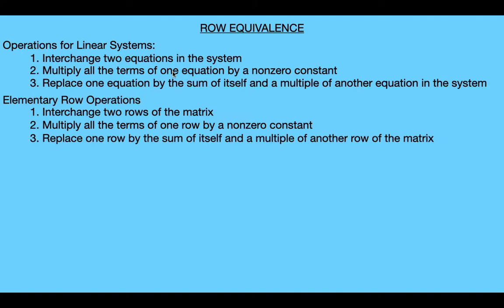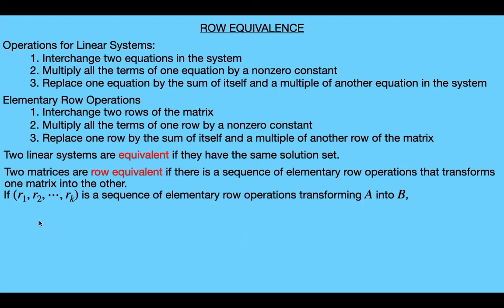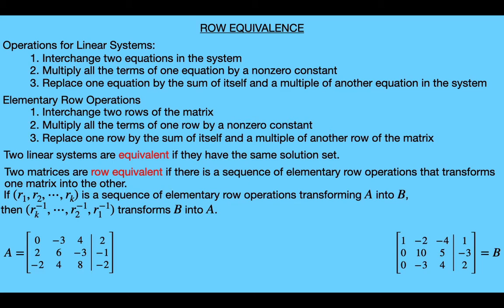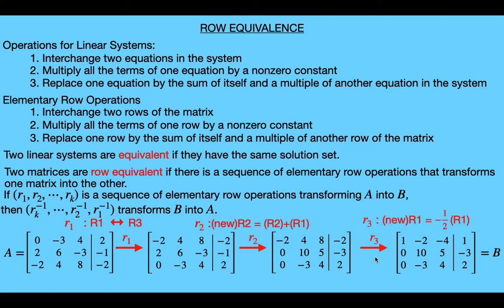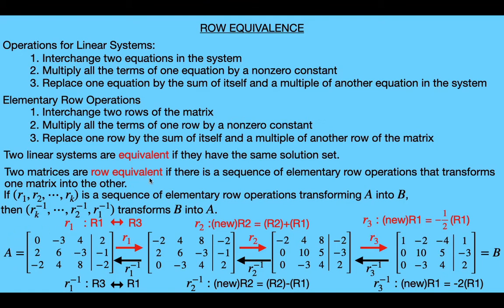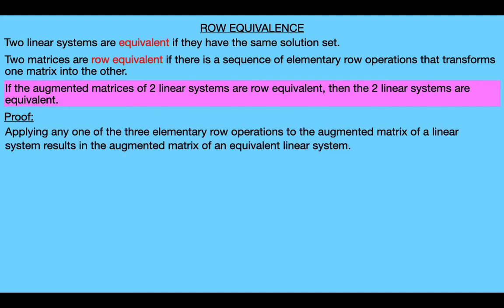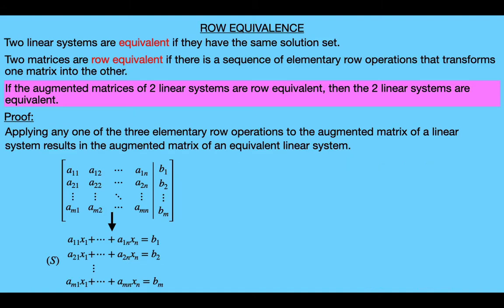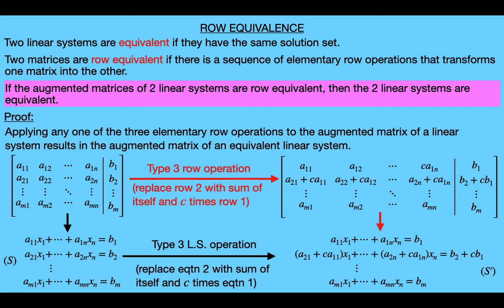Row Equivalence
Video Outline:
0:00 - 0:30 Review
0:30 Definition of Row Equivalence
1:34 Example of row equivalent matrices
1:45 Example part 1 - sequence of row operations transforming A into A'
2:19 Example part 2 - sequence of row operations transforming A' into A
4:31 Theorem
4:46 Lemma
4:57 Proof of Lemma
5:03 Proof of Lemma - part 1 (for the first row operation)
5:43 Proof of Lemma - part 2 (for the second row operation)
6:17 Proof of Lemma - part 3 (for the third row operation)
6:58 - 9:26 Proof of Theorem
9:35 Does the converse of the Theorem hold?
9:48 Counterexample for the converse of the theorem.

Important Definitions/Theorems:
Row Equivalence Definition: 2 matrices are row equivalent if there exists a sequence of elementary row operations transforming one matrix into the other.
Note: If 2 matrices A and B are row equivalent with some sequence transforming A into B, then there is also a sequence transforming B into A.
Theorem: If the augmented matrices of 2 linear systems are row equivalent, then the 2 linear systems are equivalent.
Lemma: Applying any one of the 3 elementary row operations to the augmented matrix of a linear system results in the augmented matrix of an equivalent linear system.